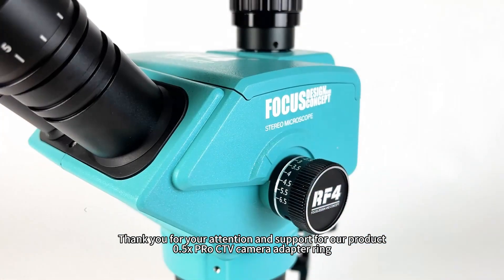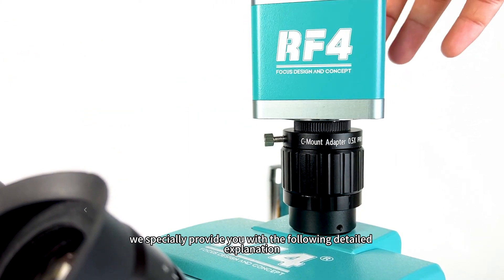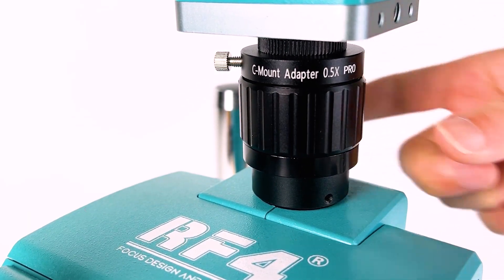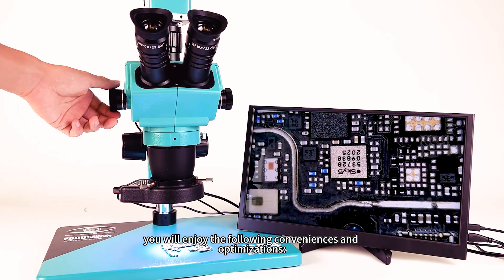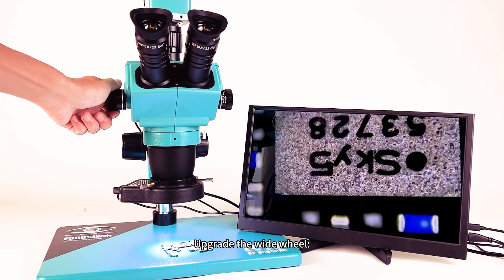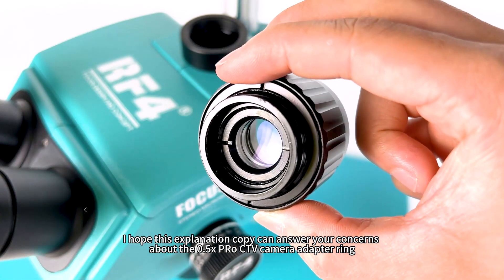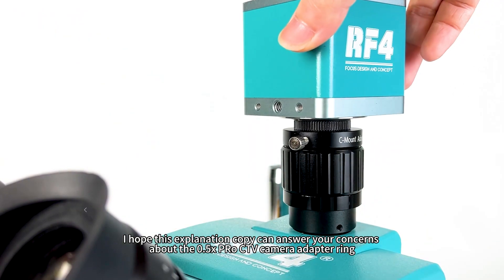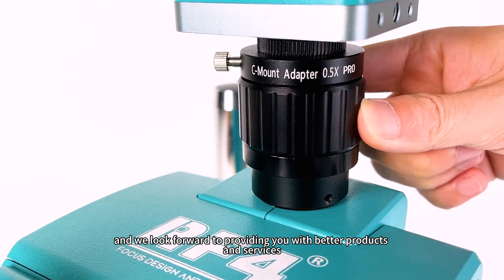RF4 New Style RF6565PRO Continuous Zoom Trinocular Microscope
New RF-6565PRO pgrade 0.5pro interface apter,may and display synchronous zoom, multi-layer lens design, make imaging clearer,9 gear accurate lock，quickly find magnification offers a better repair experience
6.5X-65X trinocular microscope
Camera connector：0.5x ctv
accessories：144 LED light & Dustproof lens
260*380mm big base
9 gears accurately lock magnification.

mobile mobilerepair mobilerepairs mobileshop mobileaccessories mobiletools thegsmshop smartphone smartphonerepair smartphoneparts phonerepair phonerepairshop phonerepairs phonerepairservice phonerepairparts #

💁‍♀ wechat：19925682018